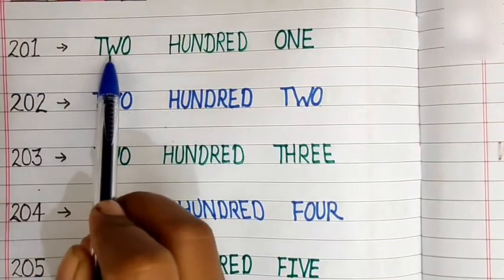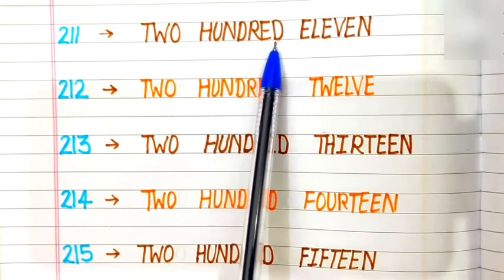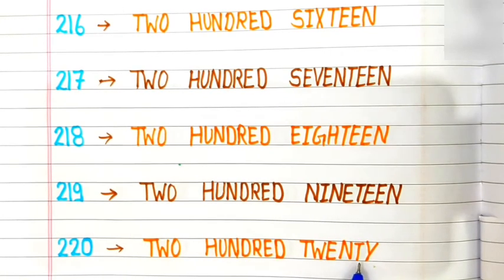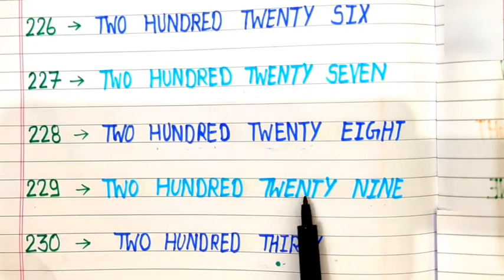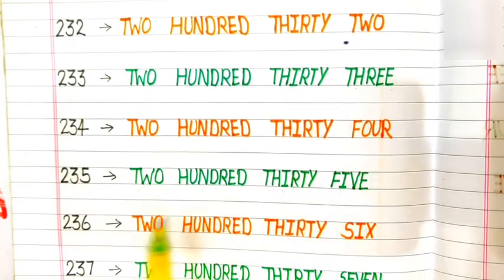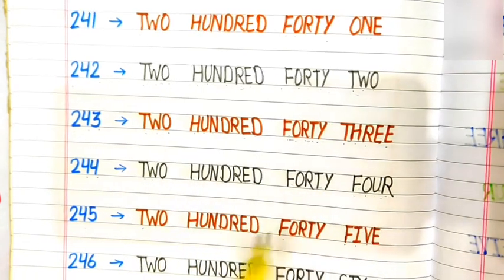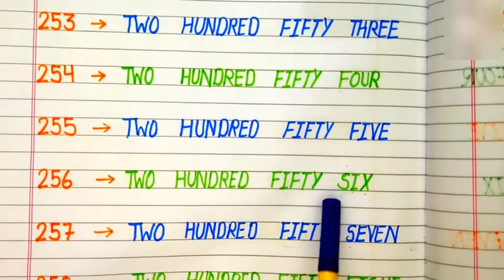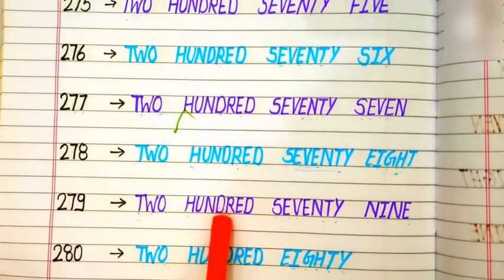Number names 201 to 300। 201 to 300 number names।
number names 201 to 300.
 201 to 300 number names.
 number names in English.
 number names 201 to 300 in English.
 201 to 300 counting.
 number names worksheet.
 write numbers names in English.
number names.
write number names 201 to 300 in English.